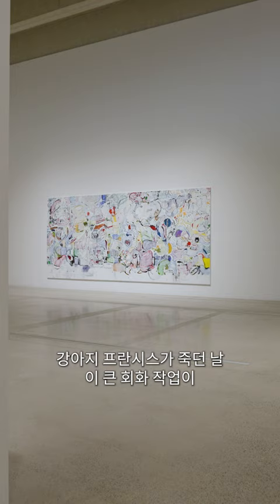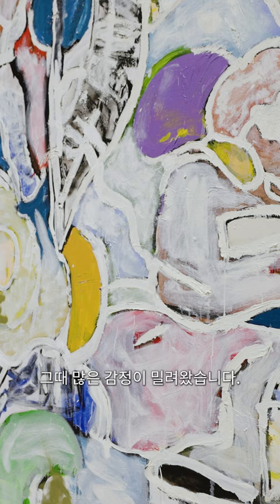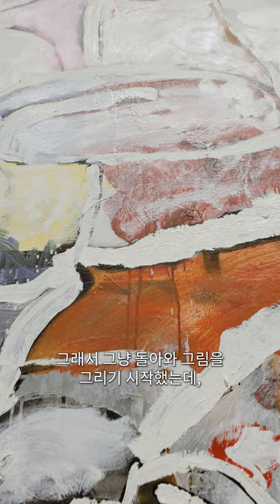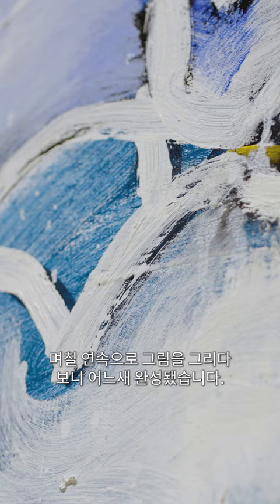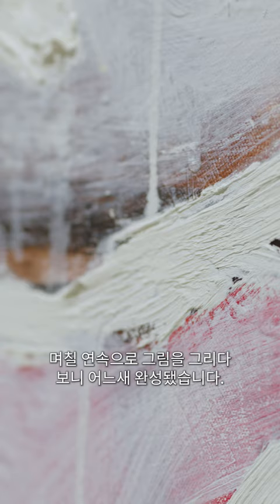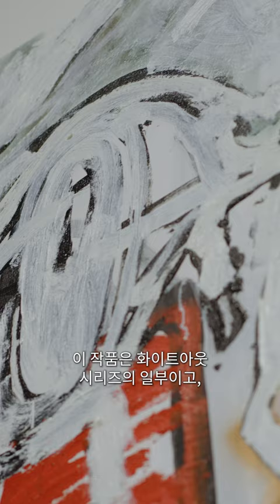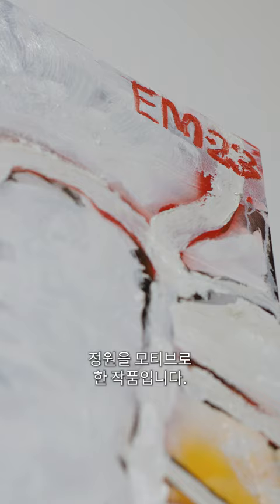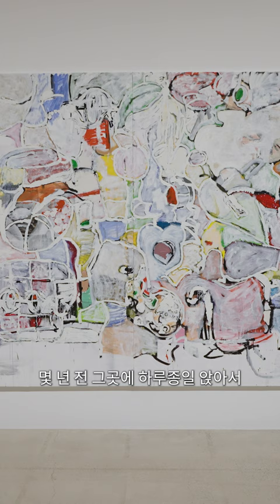[Space K Seoul]_ Eddie martinez: To Be Continued 3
Q. 신작 '은하계 같은 풍경 - 로지아(Loggia)에서 바라보다' 제작에 관한 이야기를 듣고 싶습니다.
: 강아지 프란시스가 죽던 날 이 큰 회화 작업이 시작되었습니다. 그때 많은 감정이 밀려왔습니다. 그래서 그냥 돌아와 그림을 그리기 시작했는데, 프란시스의 그림으로 시작했습니다. 프란시스는 서서히 가려졌지만, 여전히 그 자리에 그려져 있습니다. 며칠 연속으로 그림을 그리다 보니 어느새 완성됐습니다. 이 작품은 화이트아웃 시리즈의 일부이고, LA에 있는 갤러리 ‘BLUM’의 야외 정원을 모티브로 한 작품입니다. 몇 년 전 그곳에 하루종일 앉아서 그곳에 있는 모든 식물을 그렸는데, 그것이 이 작품의 시작이었죠.
Q. We would like to hear more about the creation of your new work, 'Super Galactic Loggia Whiteout'.
: Well, that big painting started that on the day that my dog Francis was put down. And I had a lot of emotion sort of running through me. So I just came in and started it and it started out with an image of Fran on the painting. And she slowly got covered up but she's still there. I just kind of blasted through and made that painting in several days in a row. It's part of the Whiteout series and the Loggia is a reference to the outdoor garden at Blum & Poe in LA.  I sat there a couple years ago. I sat there for a day and just drew all the plants in there and that's where it started.

*도슨트: 평일 2시/ 주말 2시, 4시

*미술관 주차장이 협소하오니 가급적 대중교통을 이용해주시기 바랍니다.